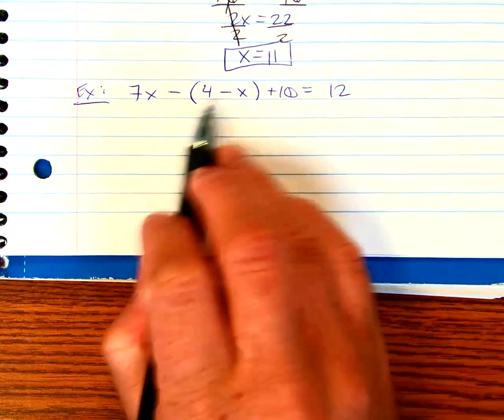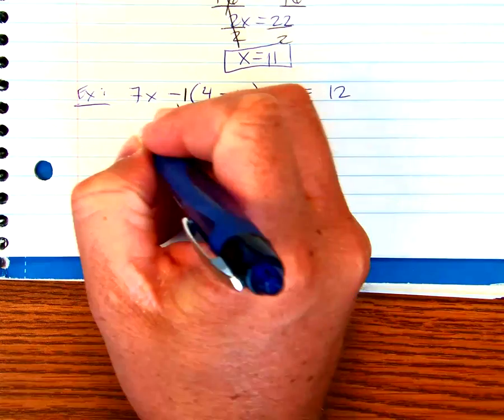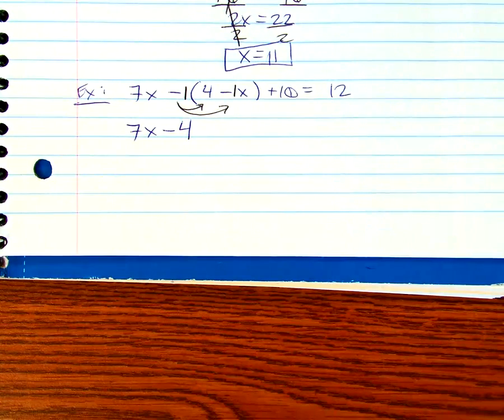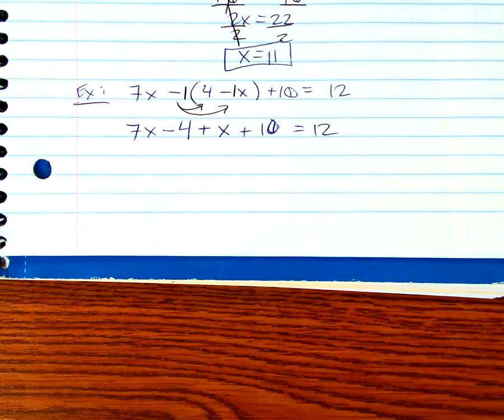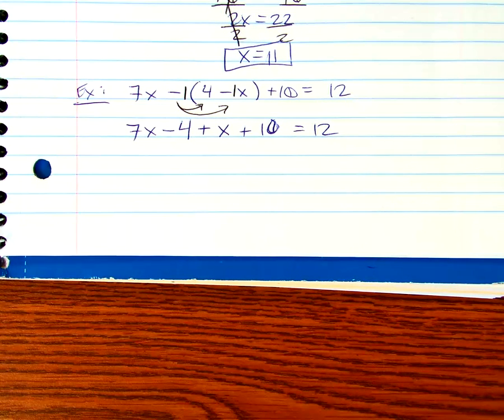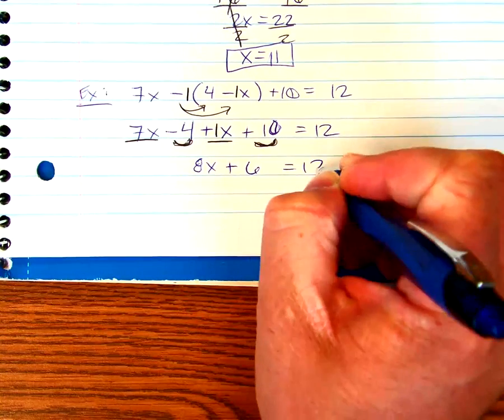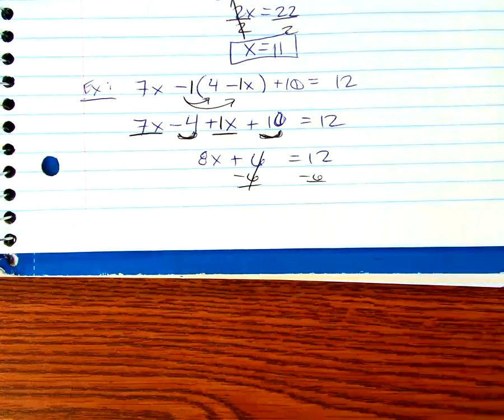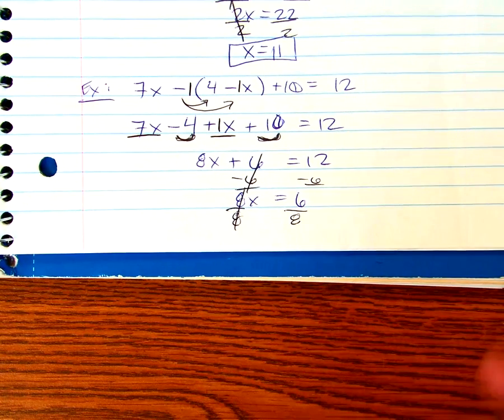Equations with Distributive Property and Like Terms Both